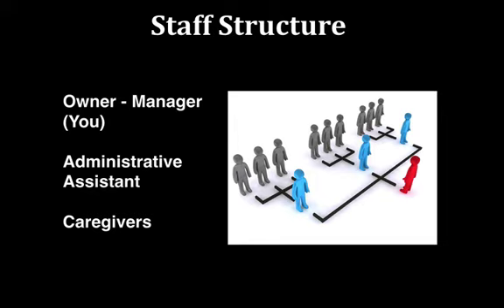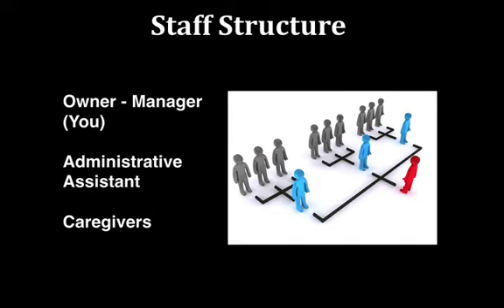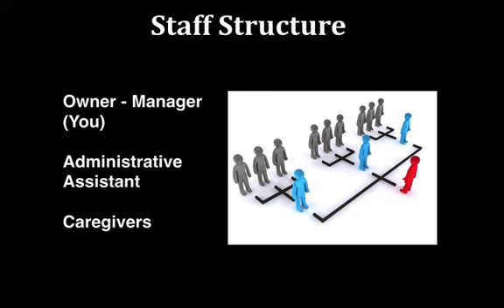Staff Structure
The Ultimate Senior Care Business Bundle

The Best Selling Home Care Business in a Box 2.0 (Value $297.00)
 Customizable Home Care Business Plan (Value $197.00)
Customizable Home Care Policies and Procedures ( Value $297.00)
Assisted Living Business Startup Kit ($497.00)
Customizable Assisted Living Business Plan (Value $497.00)
Customizable Assisted Living Policy and Procedures (Value $297.00)
A copy of The amzon best selling "High Performance Planner" (5 colors to choose from) (Value $27.00)
Your Price Today Only: $197.00
Notes:
*Ask about our a la carte option if you only need specific items at the BFCM discounted rate.